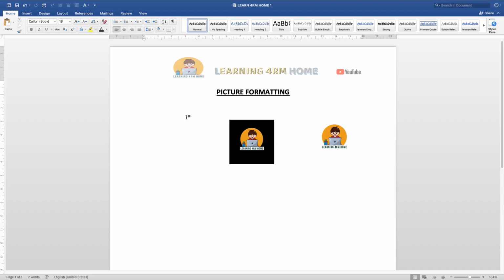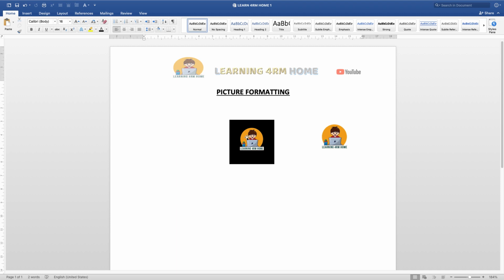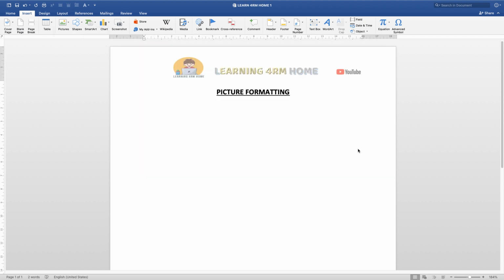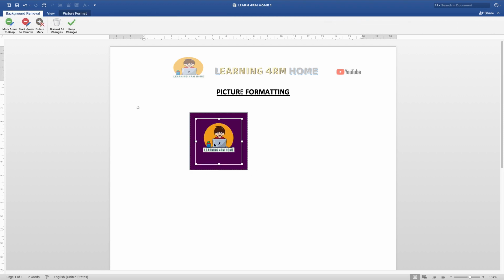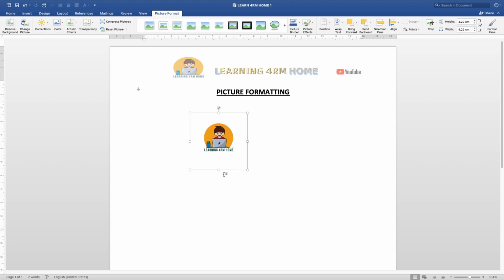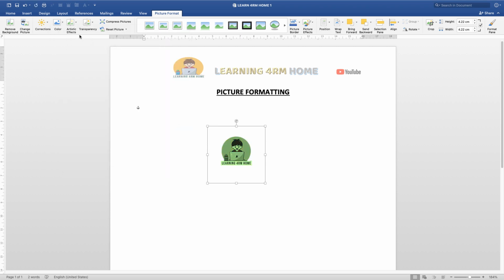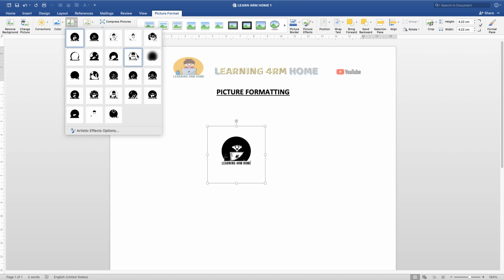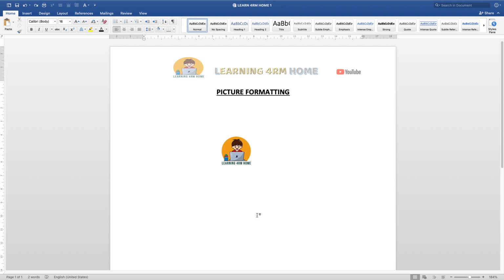MS WORD Tutorials for Beginners - 6 - Picture formatting.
Apps Explorer Hub presents: MS WORD Tutorials for Beginners -  6 -  Picture formatting.

Other Channels
Netcode Hub: for web design